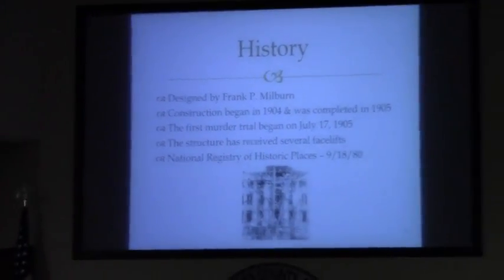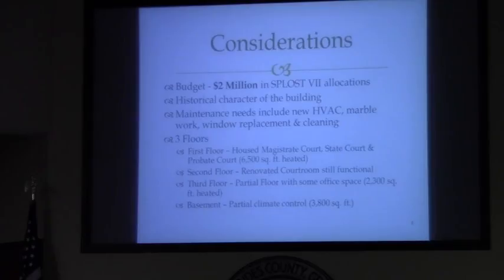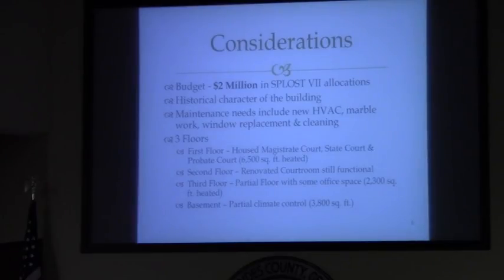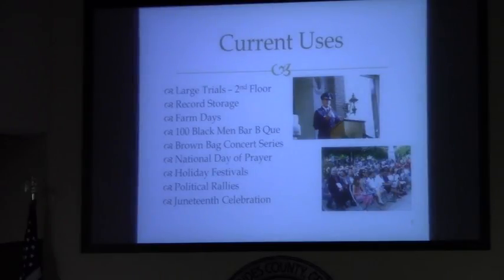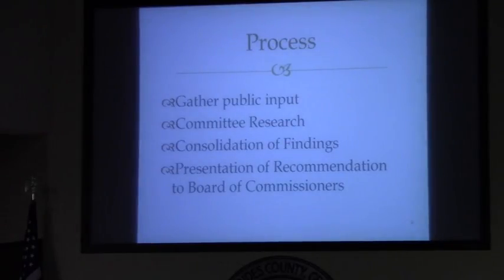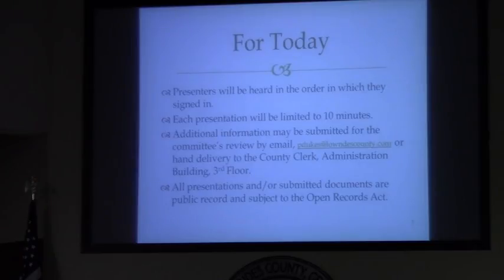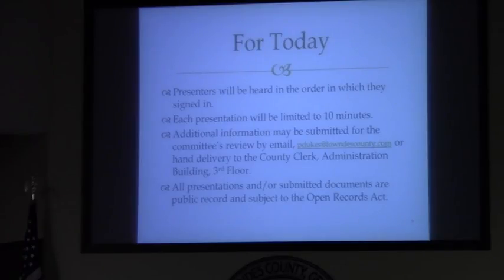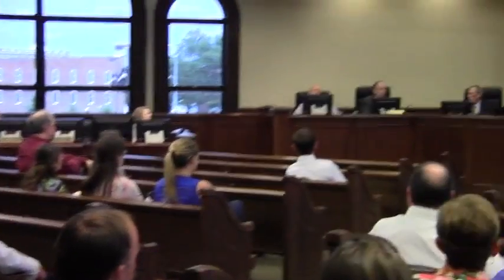Slide presentation @ Courthouse 2014-06-12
Courthouse Preservation
Meeting #3, Lowndes County Historical Courthouse Preservation Committee (Courthouse)